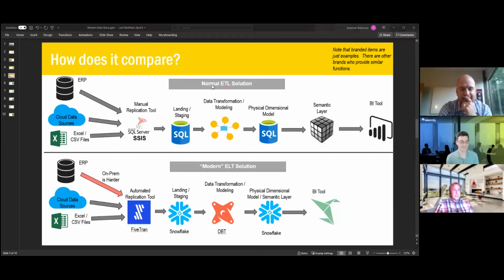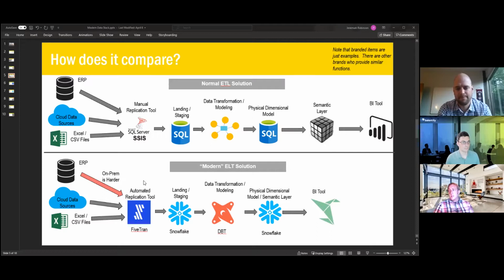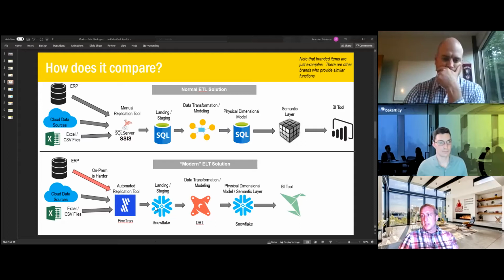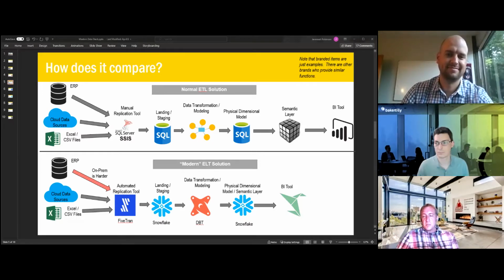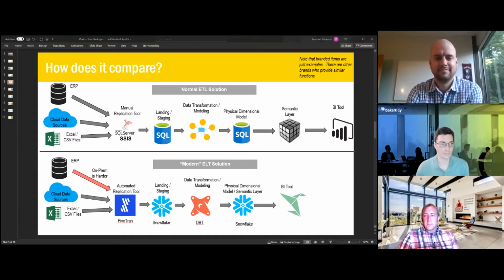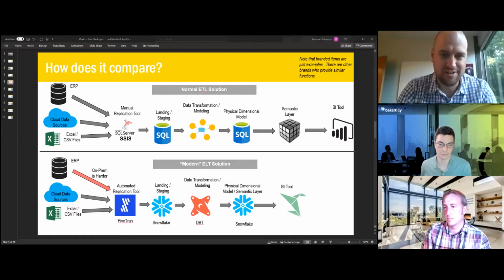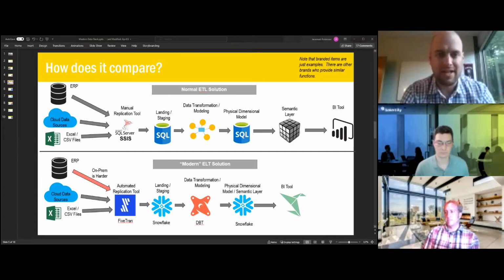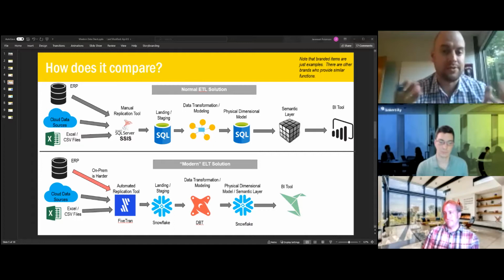Next Gen Cloud Native Data Stack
There’s been a lot of interest of late in the cloud-native data warehousing / analytics stack, and the fascinating new approaches to architecture that some of the new generation of tools (like FiveTran, Snowflake, and DBT) can enable. We’ve assembled an all-star panel of industry leading local experts from a variety of perspectives to discuss what this new stack can (and can’t) accomplish.

PANELISTS (bios below):
- Tony Dahlager VP of Data Management, Analytics8
- Turner Kunkel, Data Engineering Architect, Digital Solutions at Baker Tilly

Tony is Analytics8’s VP of Data Management, leading sales, marketing, partnerships, and consulting enablement for the data management service line covering data architecture, data engineering, data integration, and cloud services.

Turner has a background in computer and management sciences. He led a PASS group FoxPass for several years as President. He has been working with cloud technologies for the last several years, certified with Snowflake and accreditation with AWS. When not working, he likes outdoor activities, reading science fiction, or poking around with a Raspberry Pi project